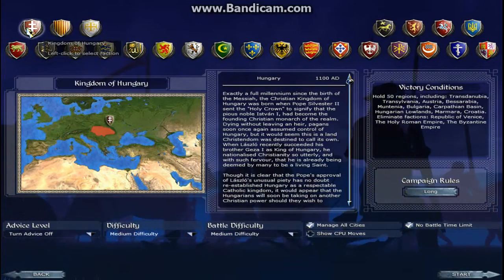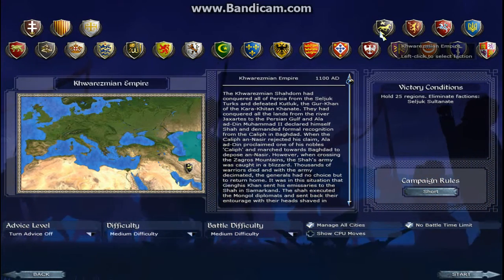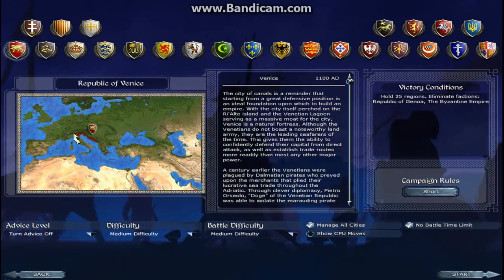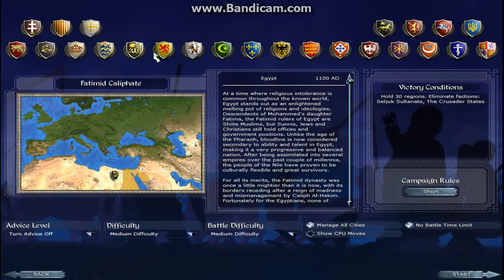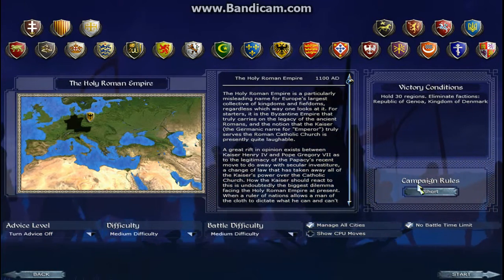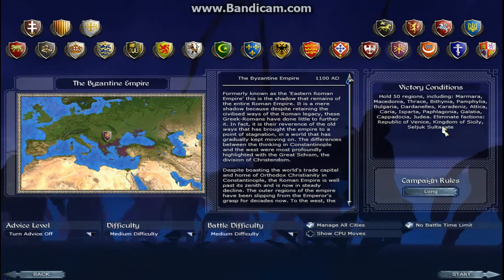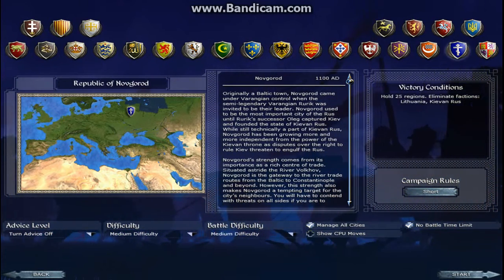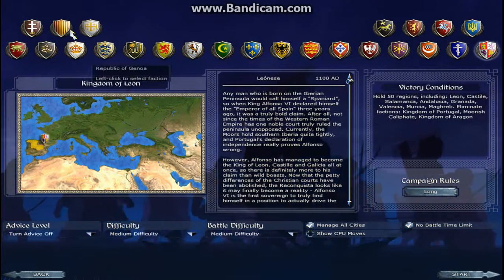Medieval II Total War Stainless Steel 6.3 Mod Early Era Campaign Factions Tutorial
Medieval 2  Total War Stainless Steel 6.3 mod early era campaign factions tutorial parts 1 and 2. Enjoy!!!